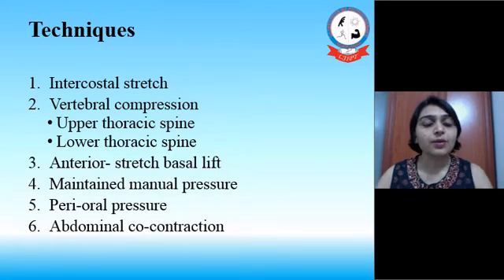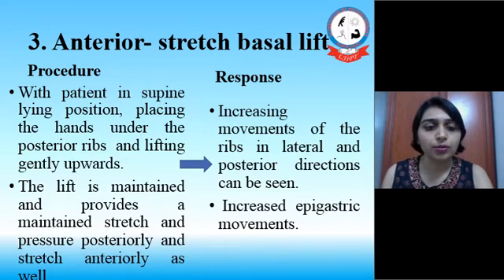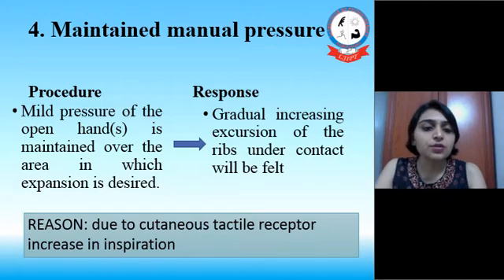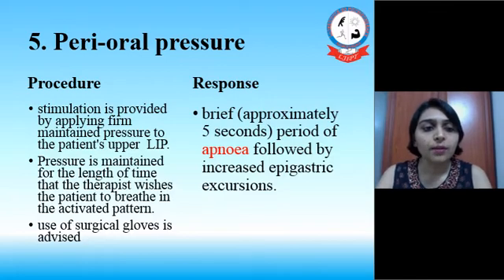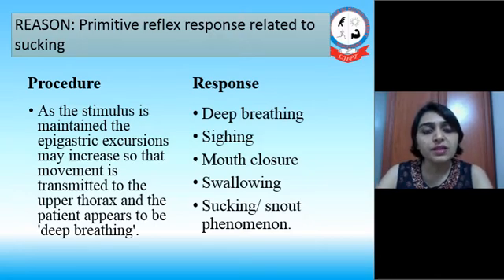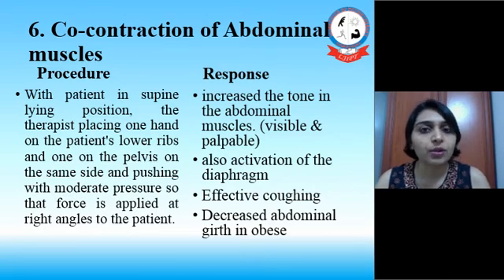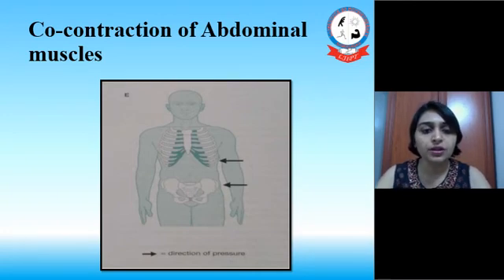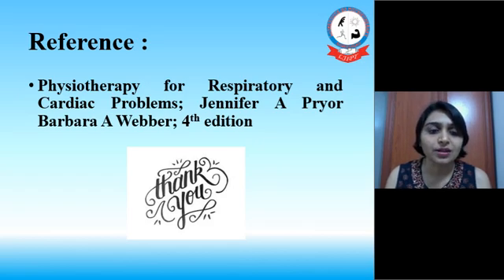PNF in Respiration part-2 by Dr. Manali Reshamwala(PT)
this video describes PNF in respiration and some of the techniques for final year physiotherapy students.